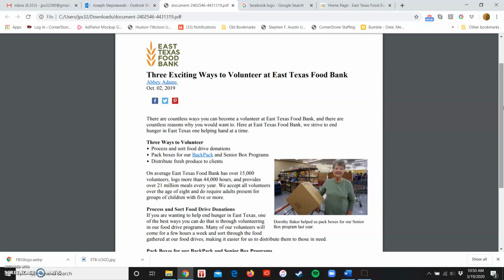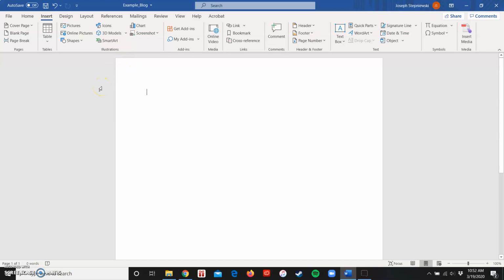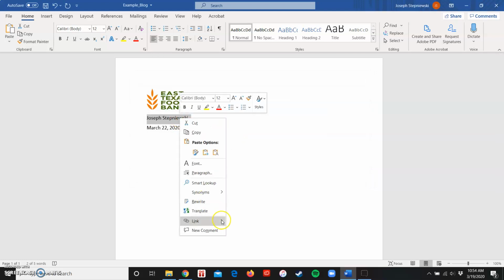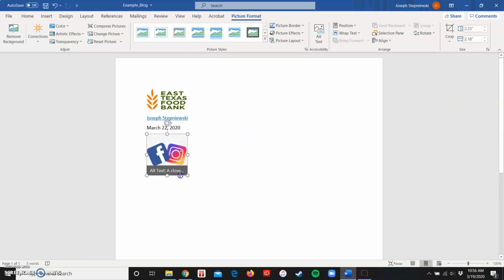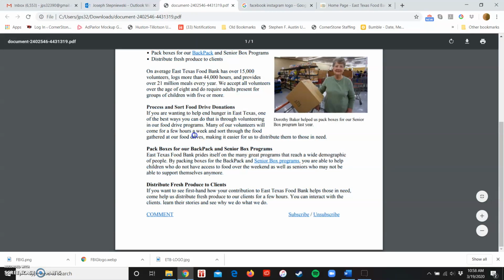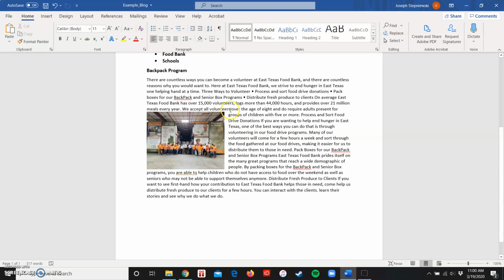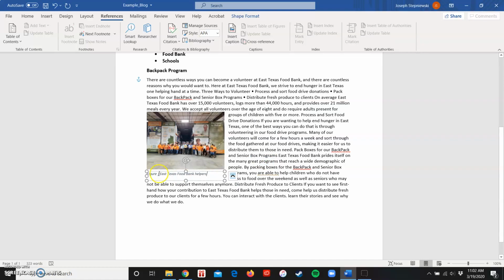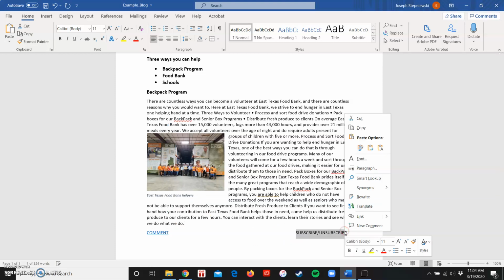Blog Instructional Video